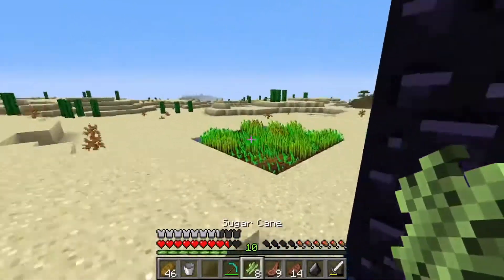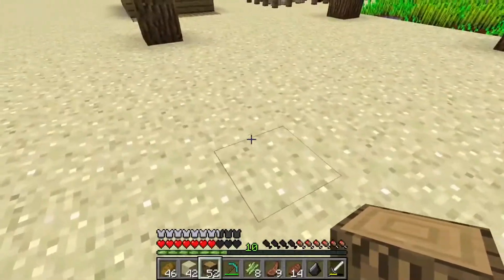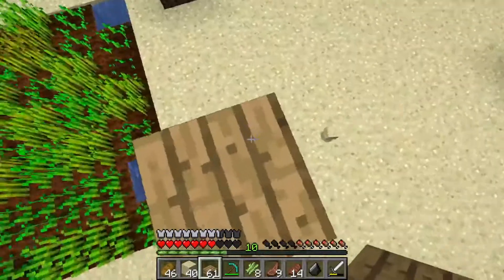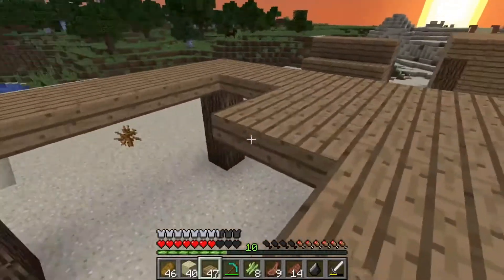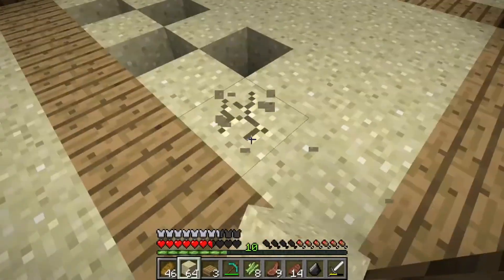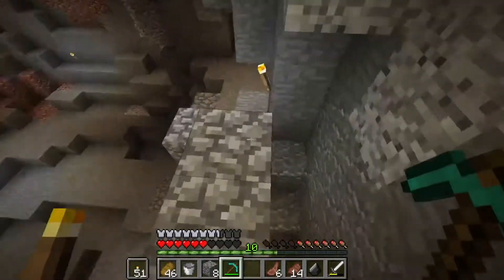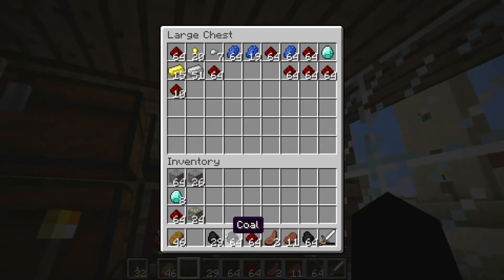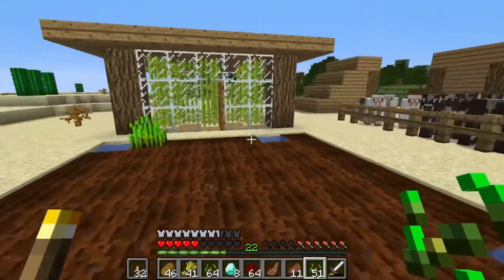Minecraft episode 5: sugarcane farm and more diamonds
I play even more minecraft.